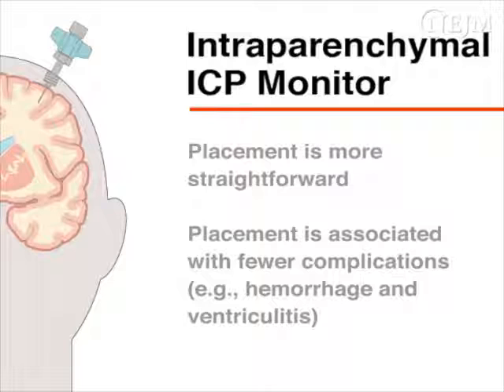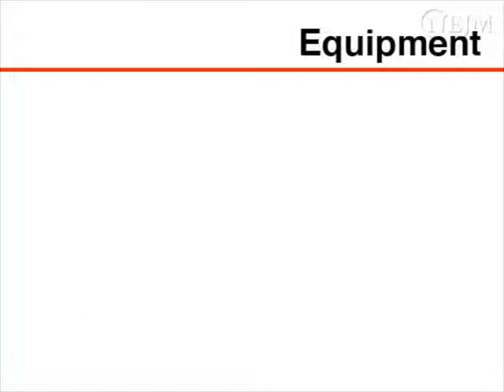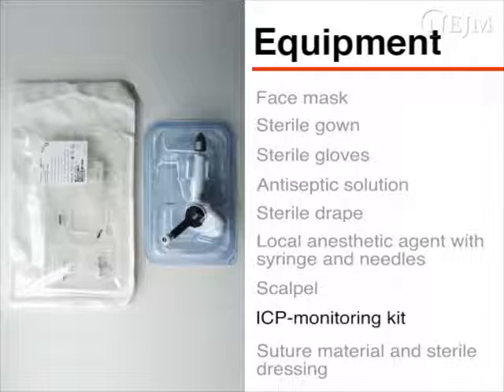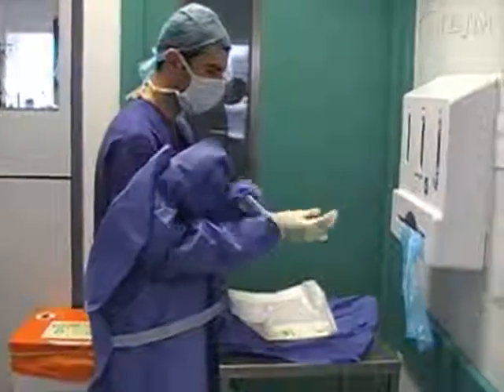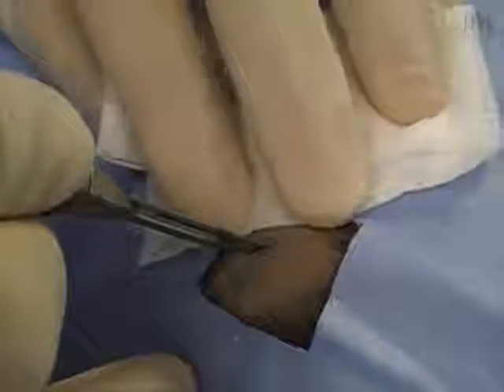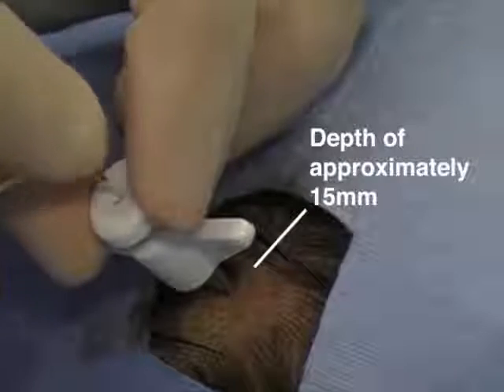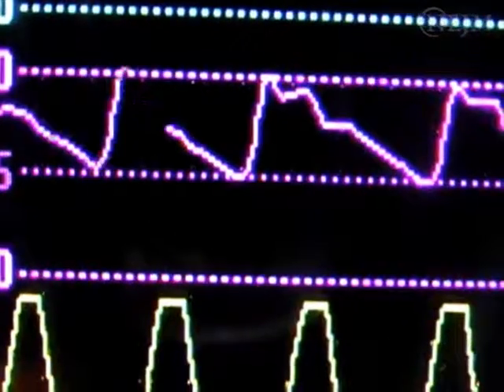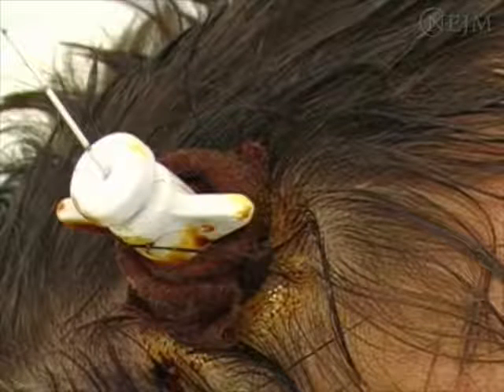Insertion of an Intracranial-Pressure Monitor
The new england journal of medicine
Hani J. Marcus, M.B., B.Chir., and Mark H. Wilson, Ph.D., M.B., B.Chir.